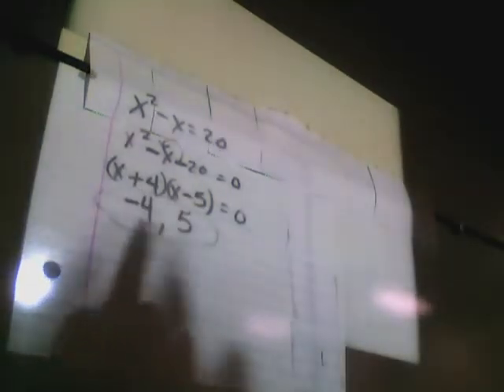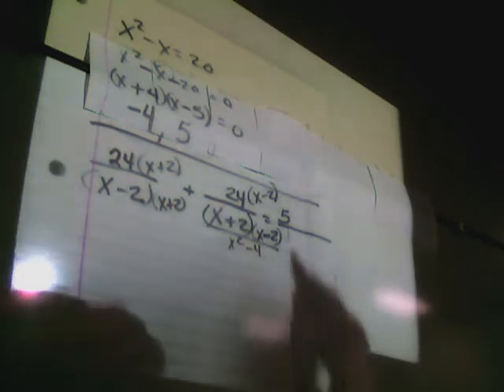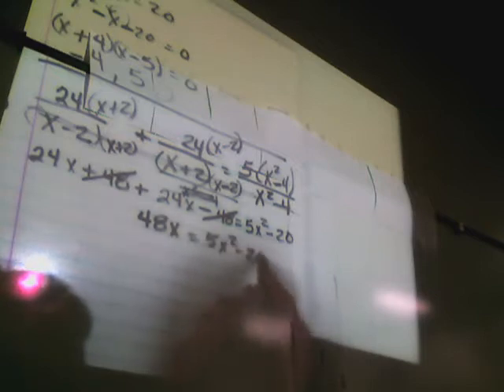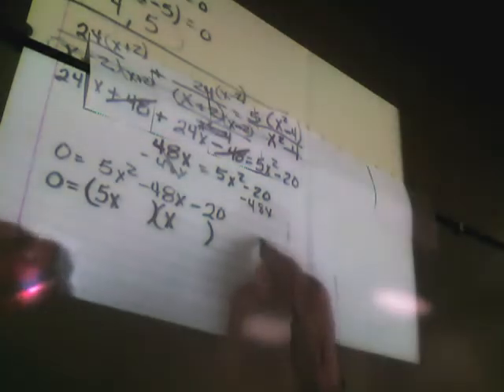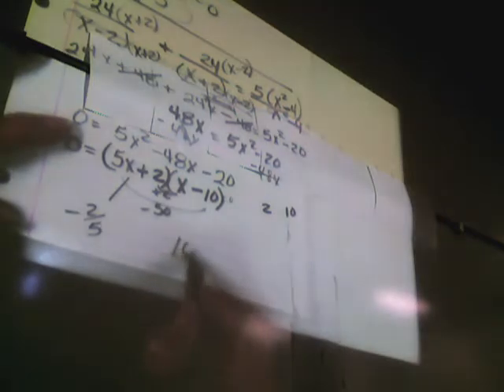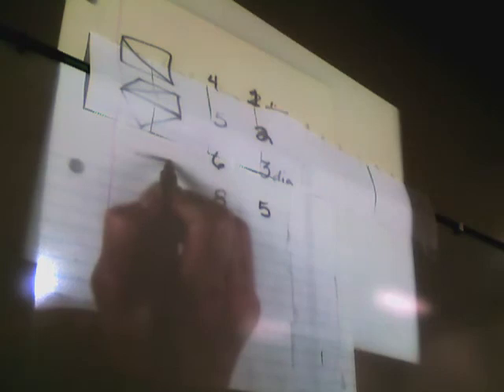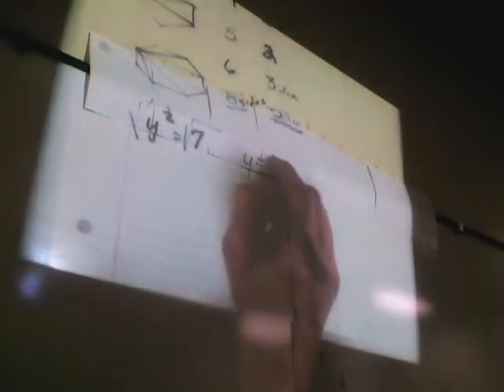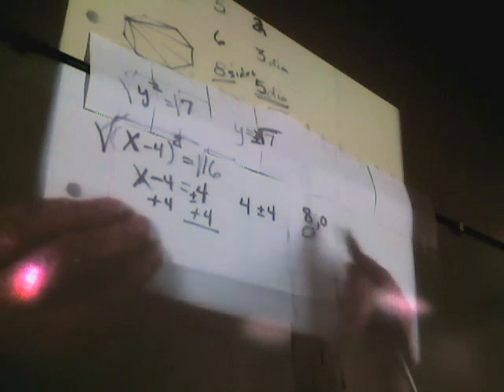114 Ch 8-9 Review Part 5.wmv